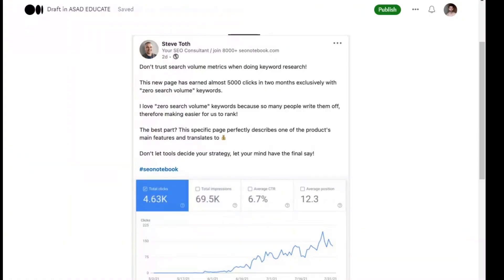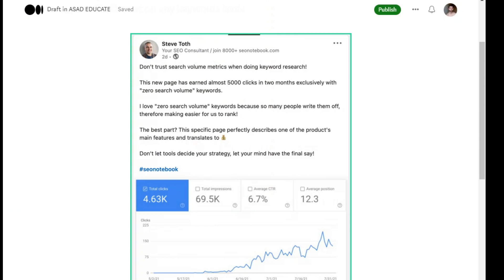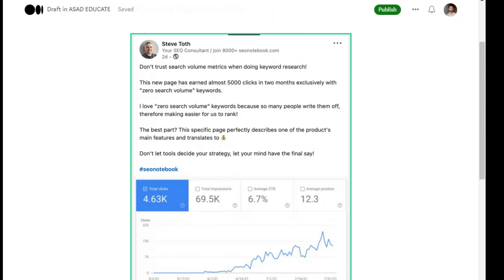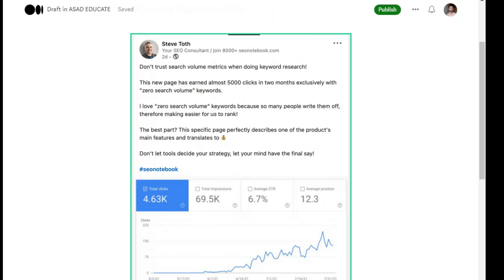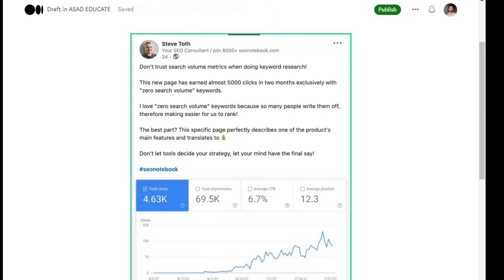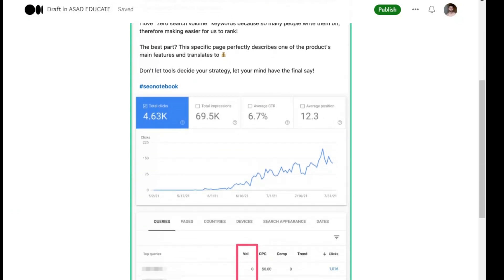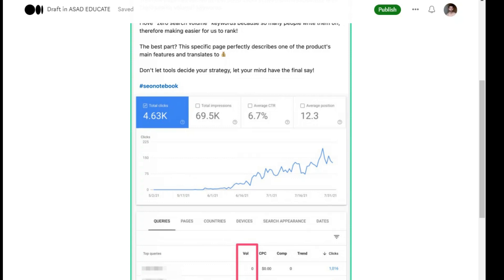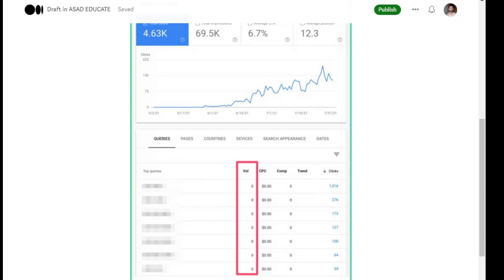ZERO Search Volume Keywords Generate 5000 Clicks in two months With Live Proof